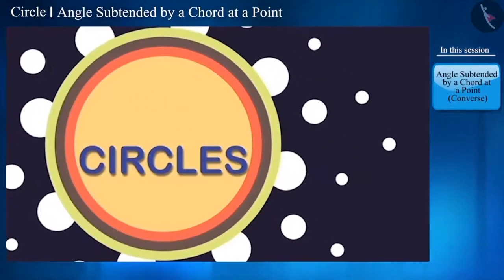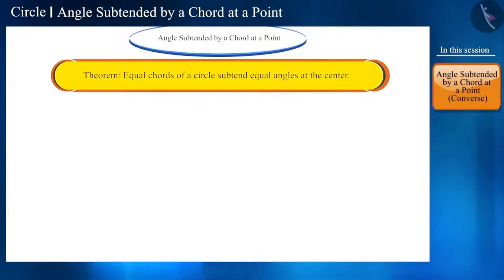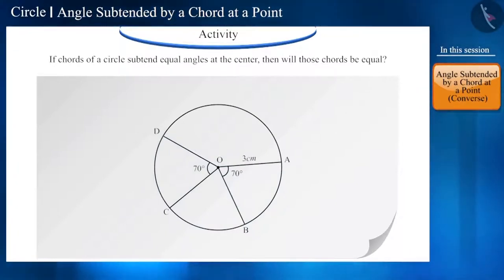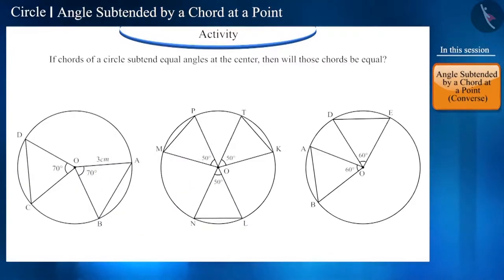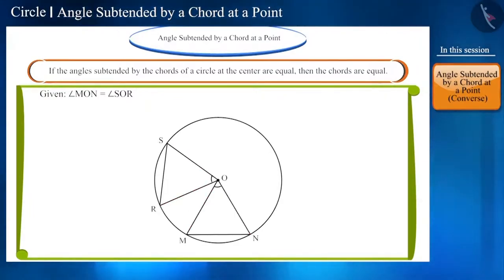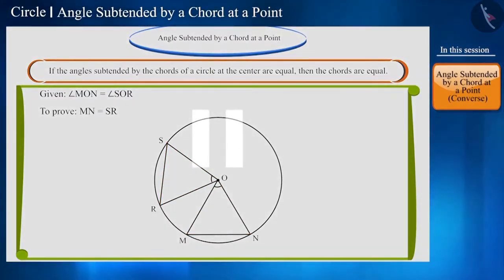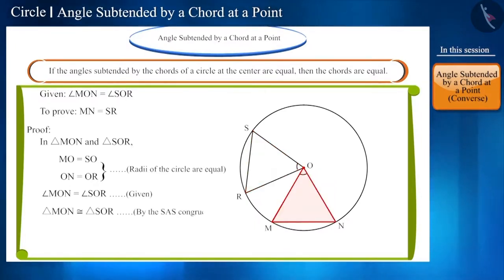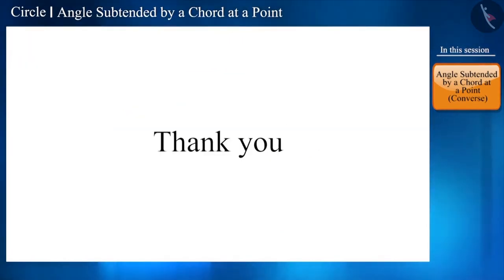Class 9 maths chapter 10 - "Circles" (Part 4) cbse ncert